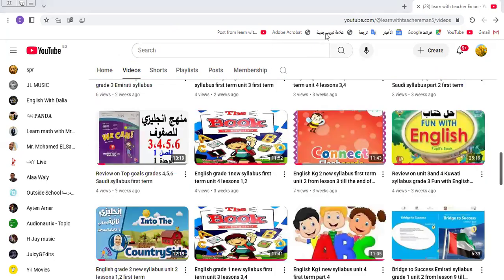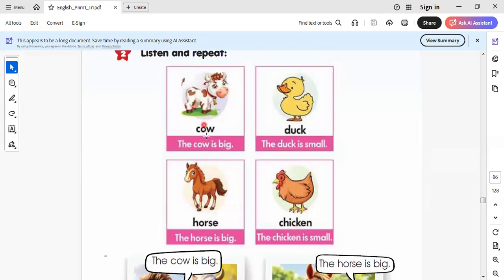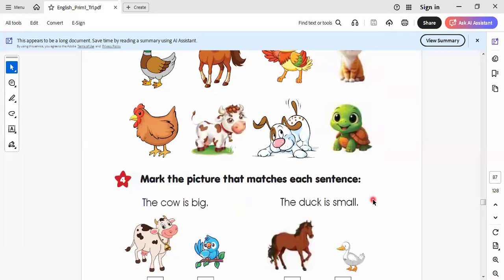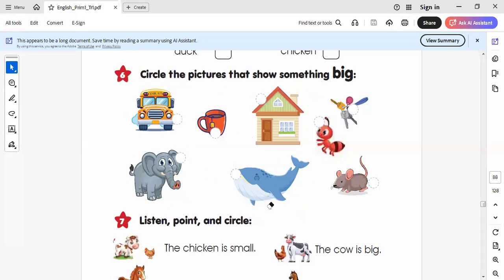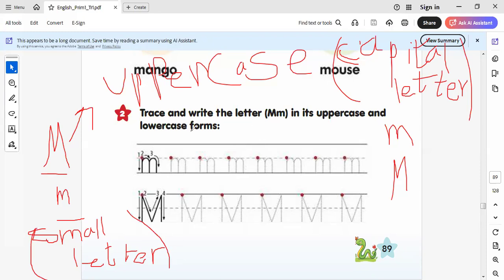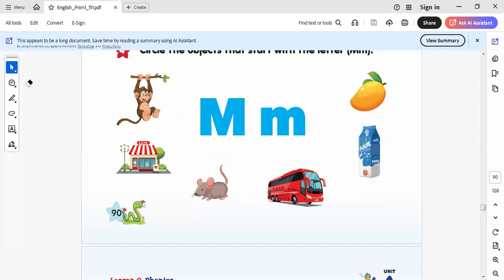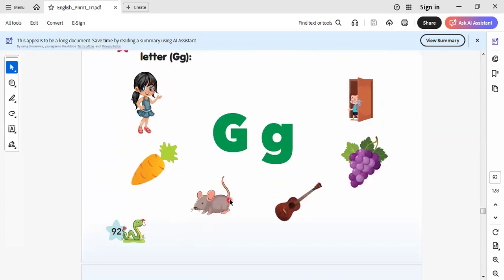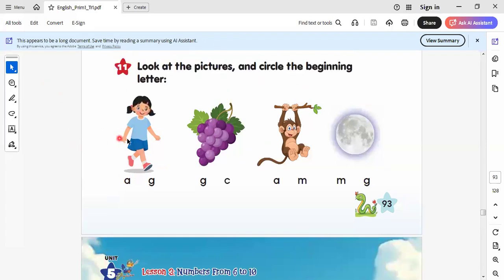English grade 1 new syllabus first term unit 5 lessons 1,2